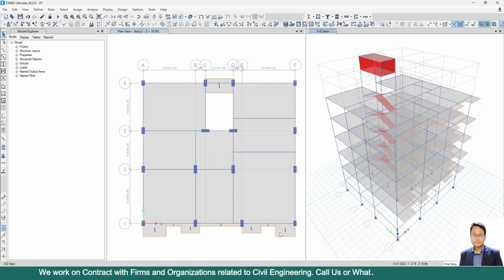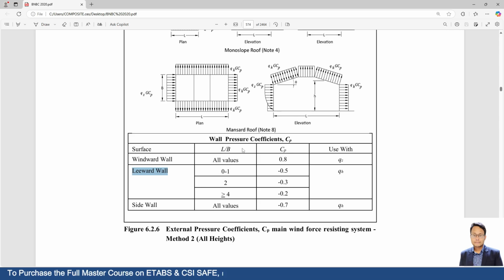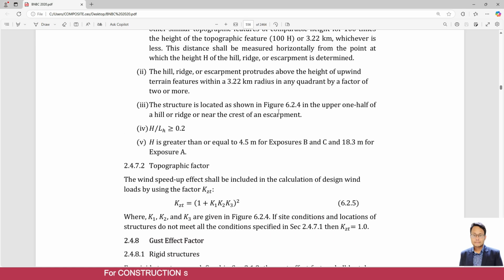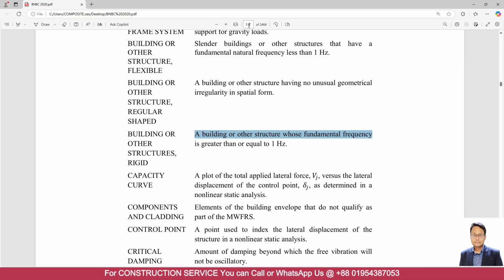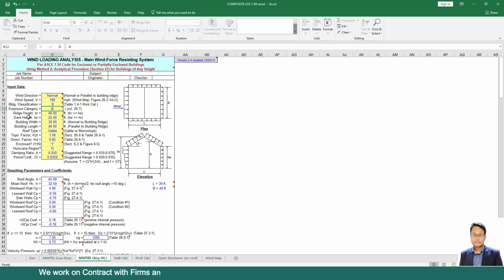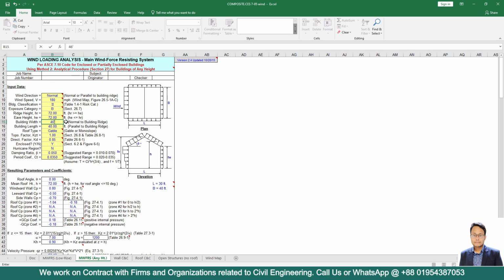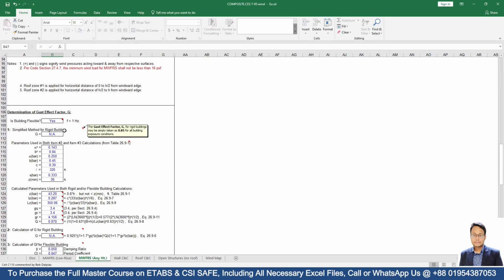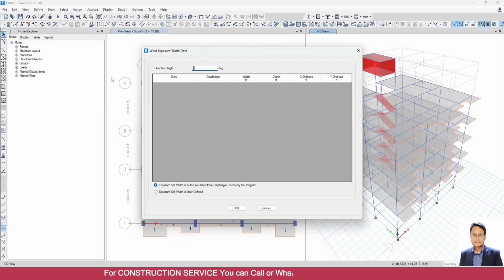Wind Load calculation for ETABS input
Regards
Aveeseikh Barua
B.Sc. in Civil Engineering
CUET; MIEB